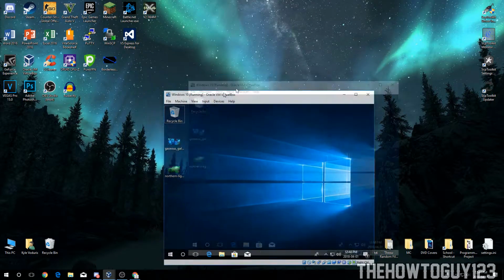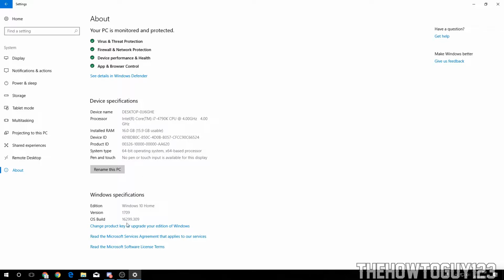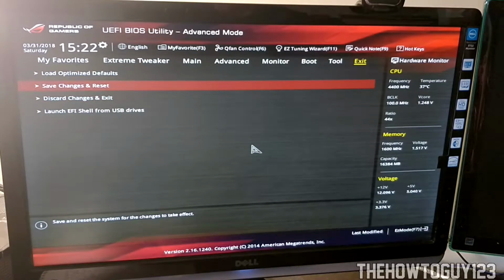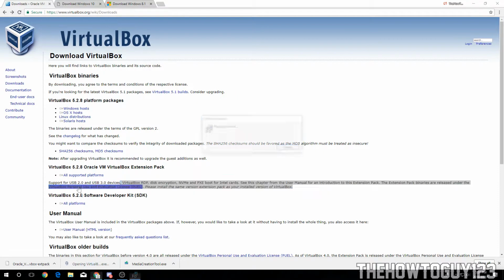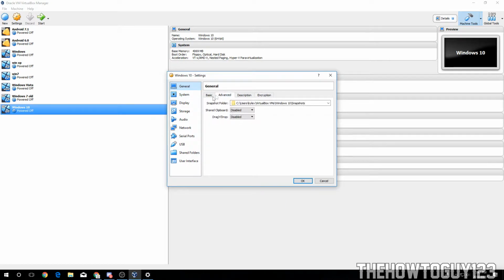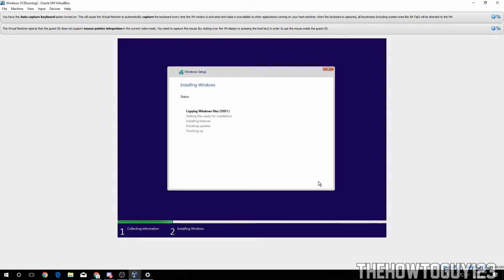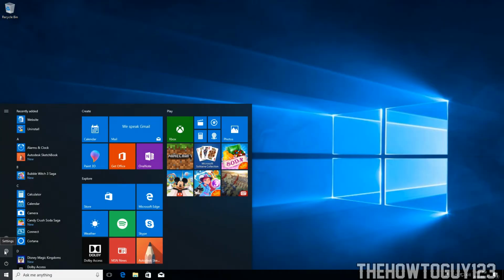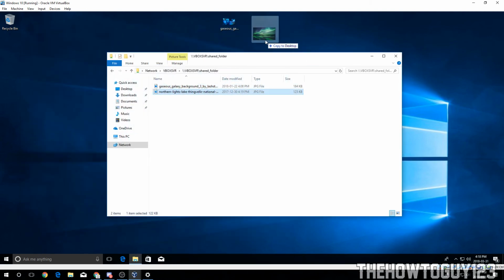How To Install Windows In Virtual Box - Complete Beginner Guide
How To Install Windows In Virtual Box, A Complete Beginners Guide!

Timestamps
0:00 Intro
1:31 Compatability
5:03 Turning on virtualization
7:04 Getting windows
8:50 Downloading and installing virtual box
10:56 Setting up a virtual machine
15:23 Setting up windows
17:50 Installing virtual box guest additions
20:50 Sharing folders between main PC and virtual box